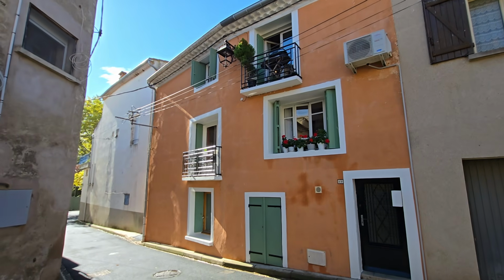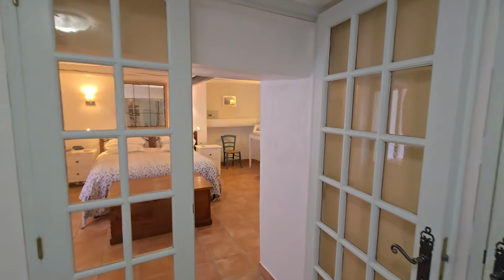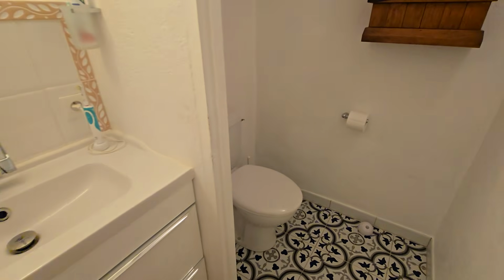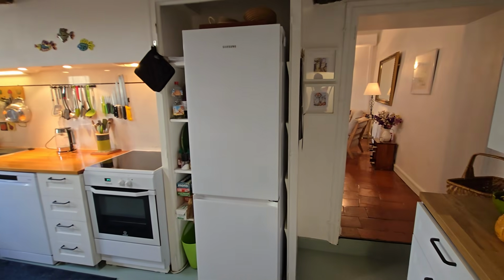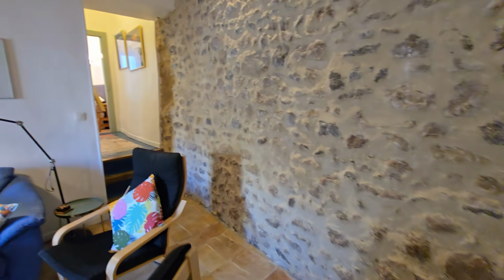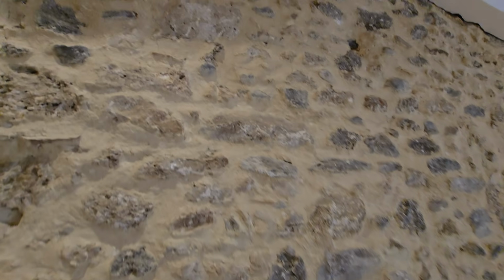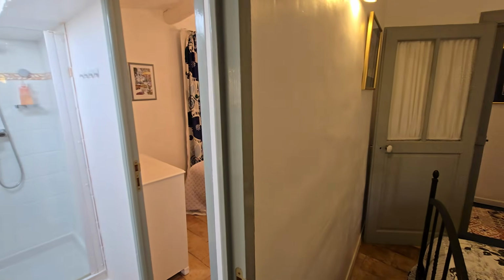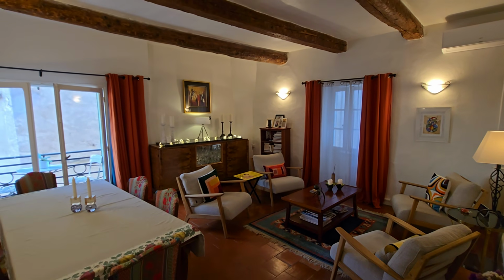Gorgeous 3-Bed Village Home Near Pézenas, S. France | €155K | Now SOLD - More Dream Homes Available!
This beautiful village house has now been SOLD! 🎉 But don’t worry—you can still find your dream home in the South of France.

✨ About this Property:

This stunning 3-bedroom village house has been lovingly restored, blending charming character with modern comforts. Nestled in a picturesque village just 11 km from historic Pezenas, it offered the perfect retreat in the heart of the sunny South of France.

🏡 Prime Location:
📍 Between Montpellier & Beziers – ideal for amenities & transport
🌊 33 km from gorgeous Mediterranean beaches
✈️ 10 airports within a 2.5-hour drive – easy international access
☀️ Enjoy 300 days of sunshine per year!

🔎 Want to find your perfect French property? Browse our latest listings by visiting our